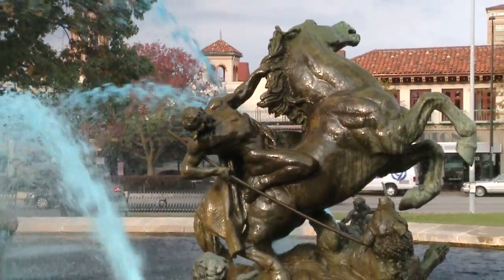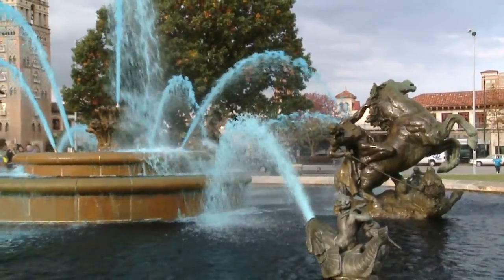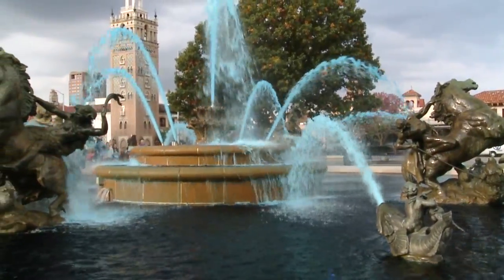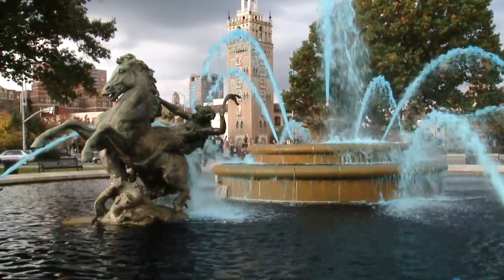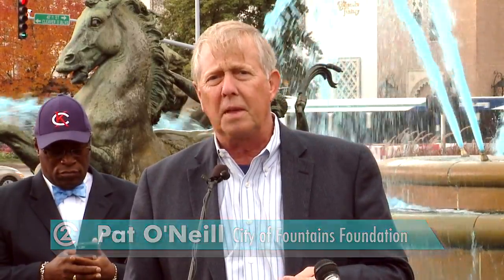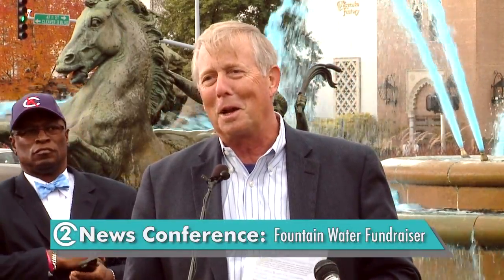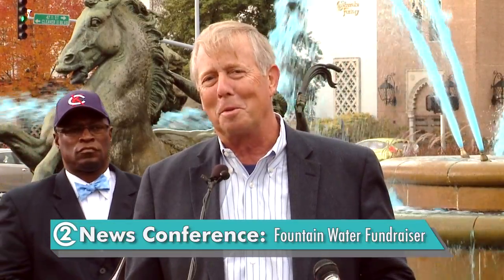News Conference: Fountain Water Fundraiser